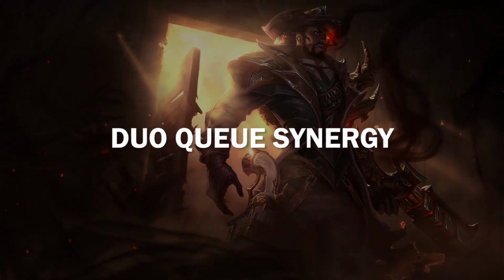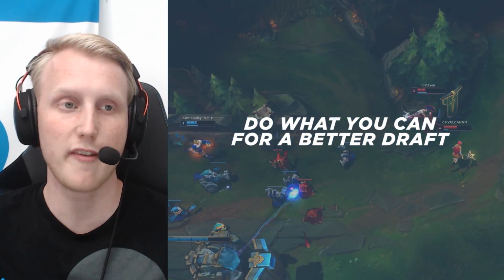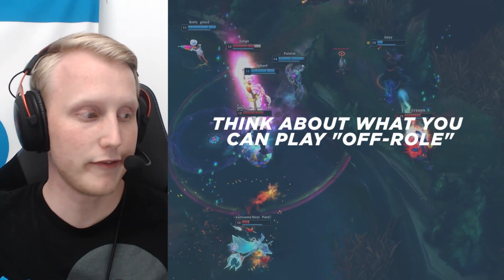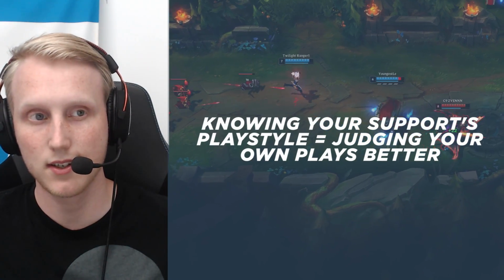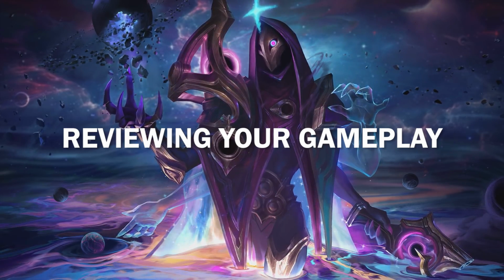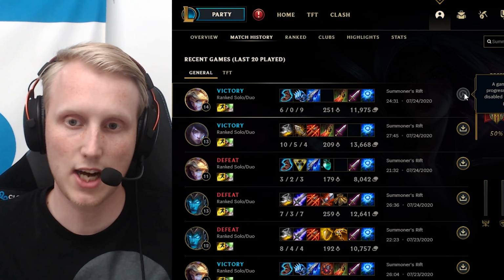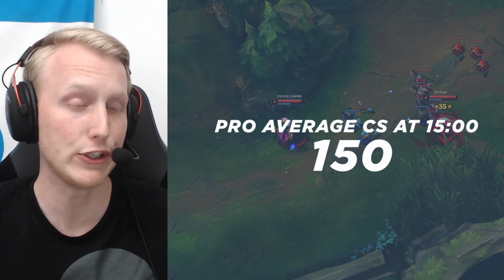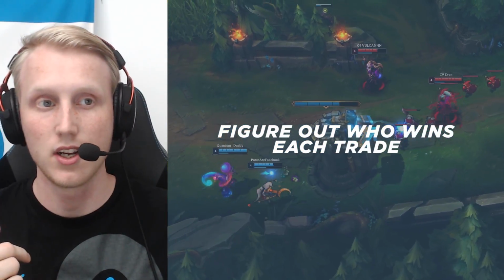Rank 1 NA's Tips for RANKING UP in League of Legends! ft. C9 Zven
Cloud9 Zven is the Rank 1 (and 2) player on the NA League of Legends Solo Q ladder and he's here to give you tips that you need to know to rank up!

SyncID: MB01BDIA64DBOJC